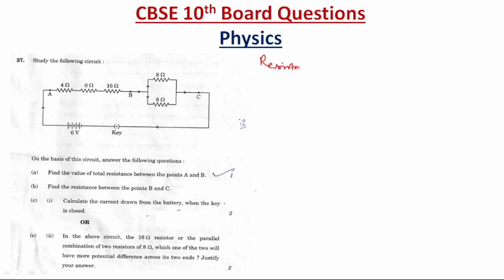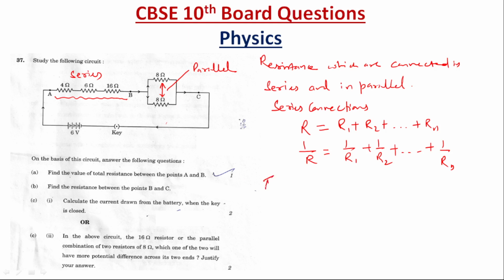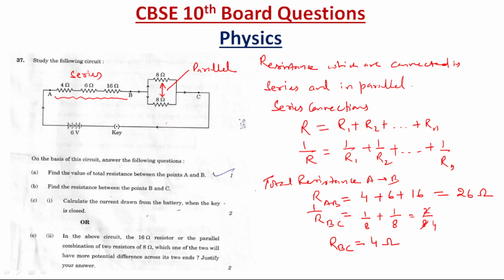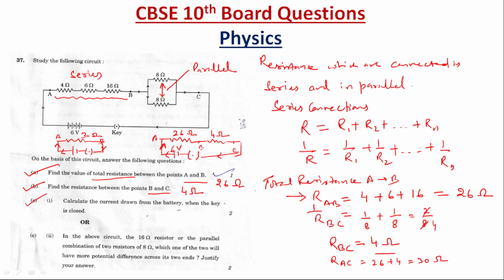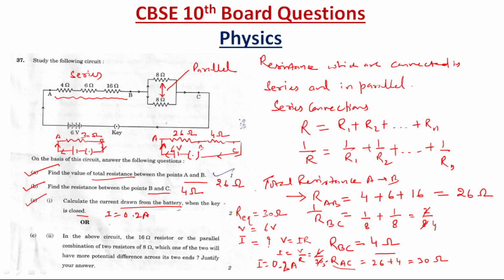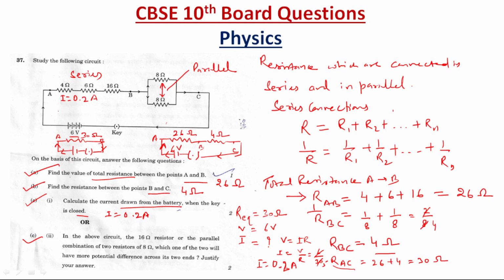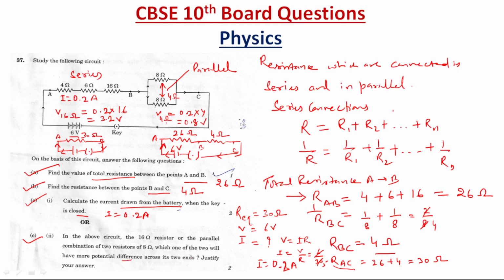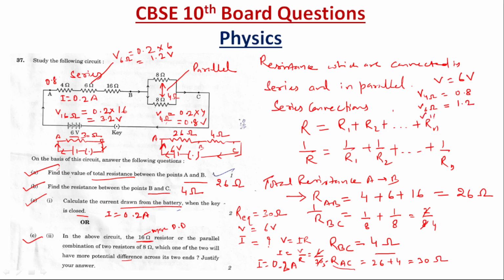Physics - Equivalent Resistance - 10th CBSE Board Question